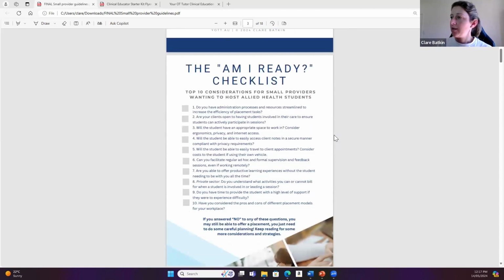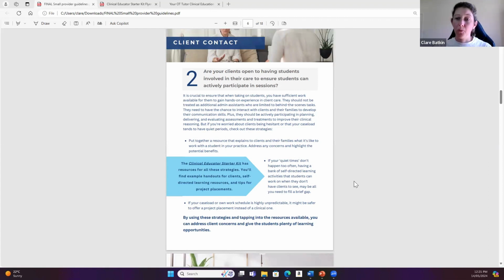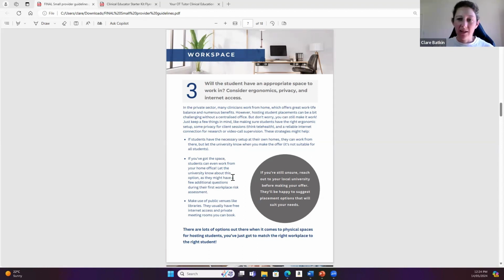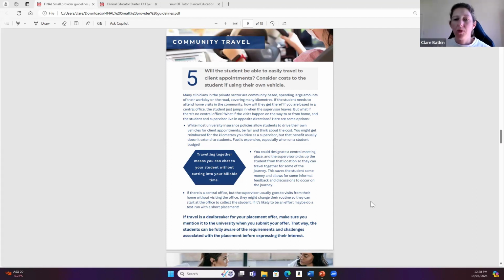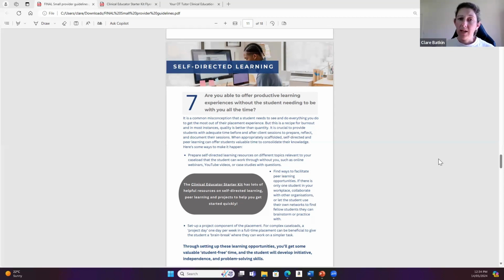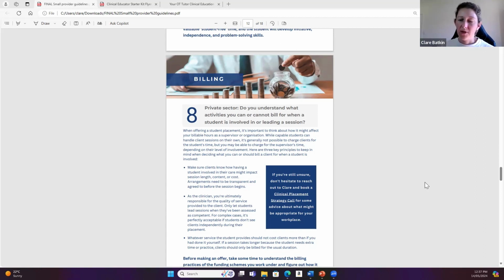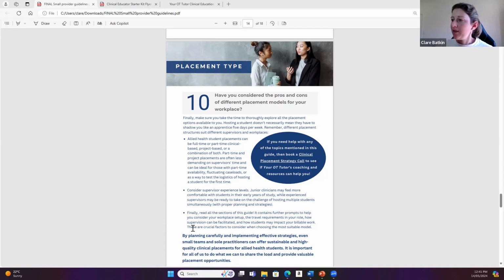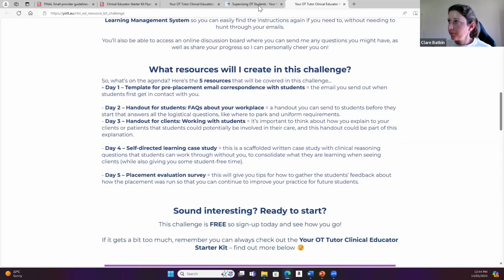Am I Ready to Host a Student Placement?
Thanks for your interest in the Your OT Tutor resource "Am I Ready to Host an Allied Health Student Clinical Placement." This video will run you through the e-book (which you can download for free from the Your OT Tutor website)

Did you know that I have lots of other resources available to make hosting student placements easier and better quality?

To see what's available, jump onto this part of the Your OT Tutor

There is lots to see but these are my recommendations:

- The Clinical Educator Starter Kit - lots of 'done-for-you' resources to save you loads of time and brain-space! A brochure that tells you more about it has been attached for you

- Book a 15-minute chat - ask me any questions you have about your unique situation and I can let you know if any of my resources or services could help

Hope something there is helpful for you and thanks for your commitment to offering high-quality student placements!